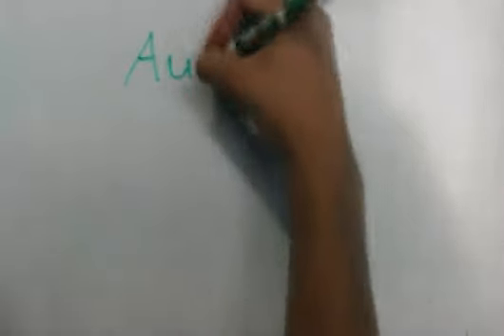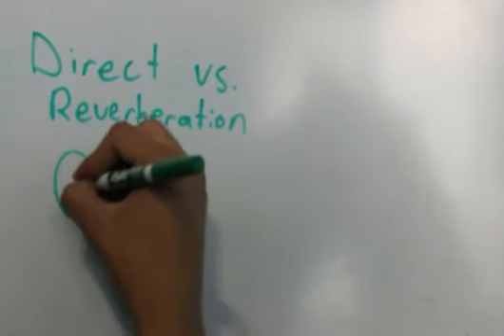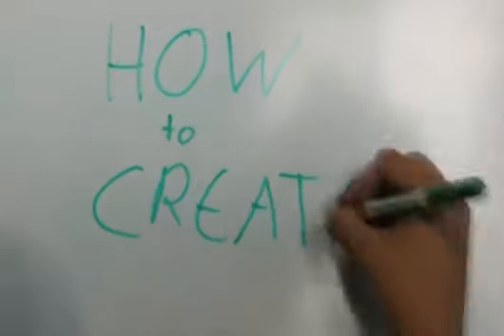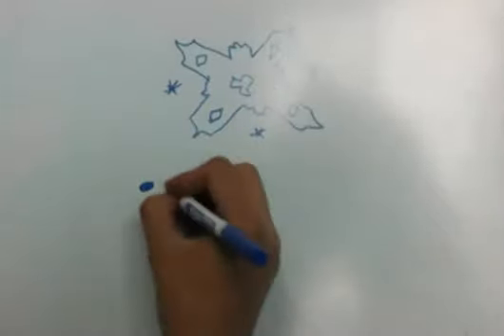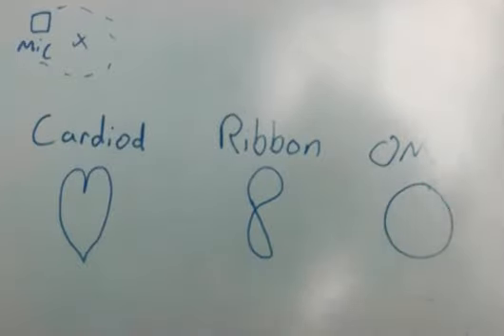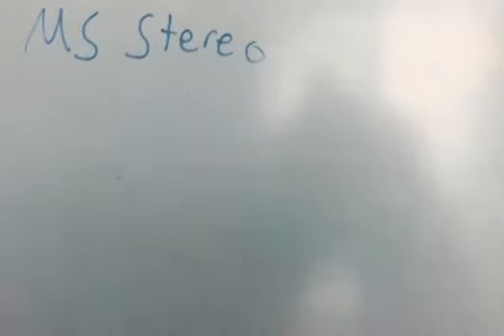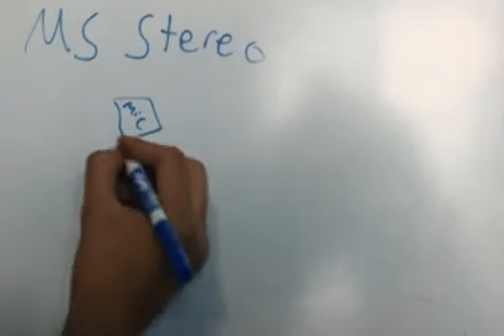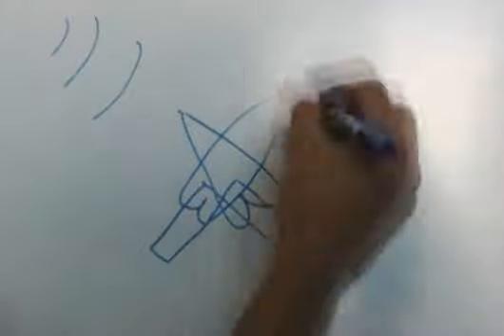Binaural Lesson ASMR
I'll give a shot at an explanation.